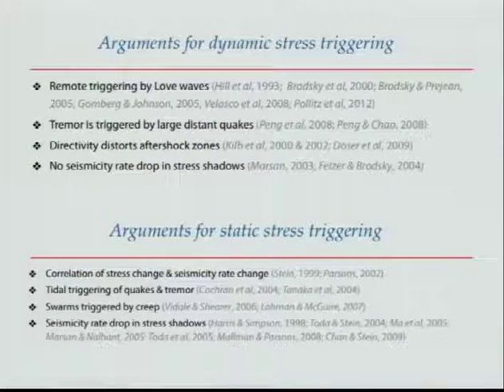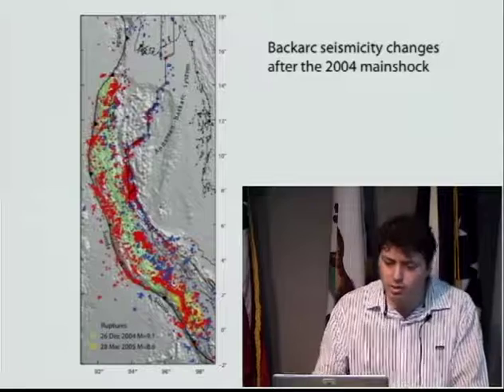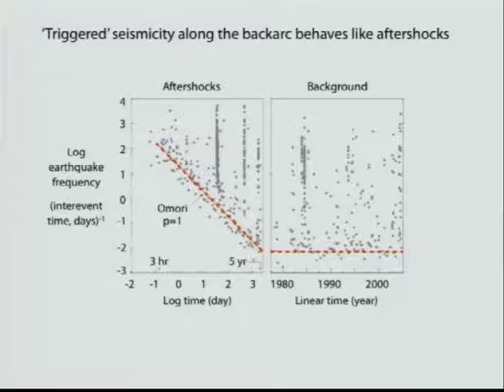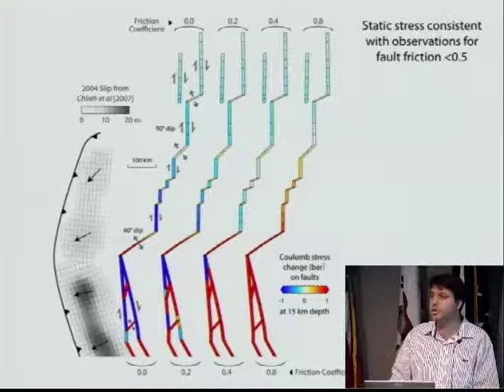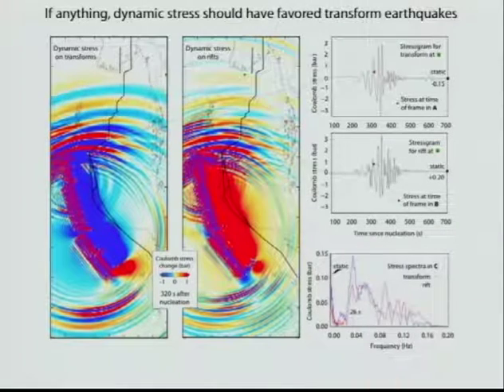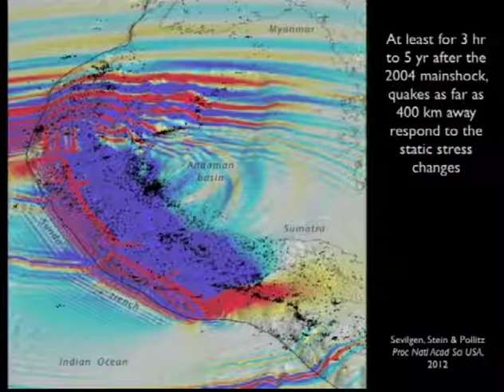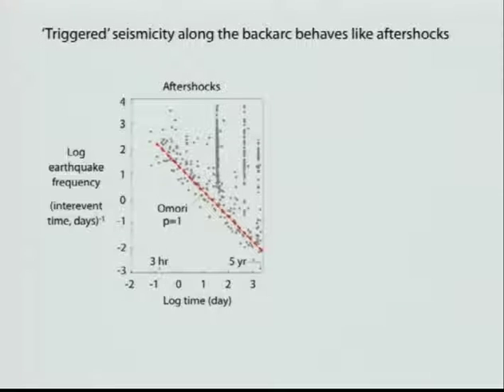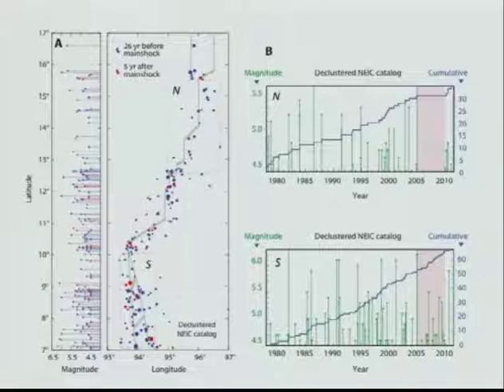What triggers most earthquakes? (The answer lies in the shadows) -- USGS Seminar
Whether or not aftershock or subsequent mainshocks are triggered by the static stresses--imparted by fault deformation— or dynamic stresses—imparted by seismic waves— is under debate. Volkan Sevilgen compares these using the 2004 Sumatra M=9.2, the largest earthquake in 40 years.